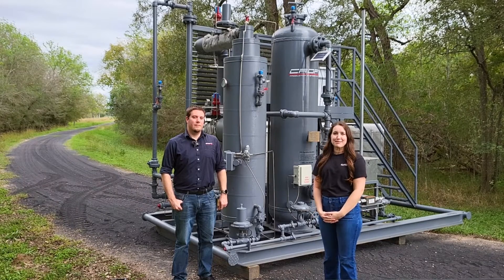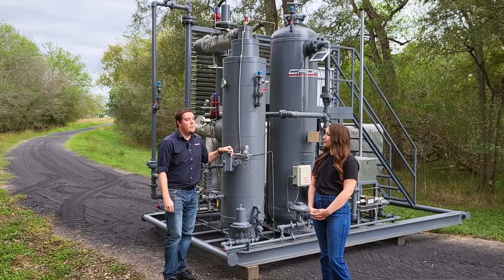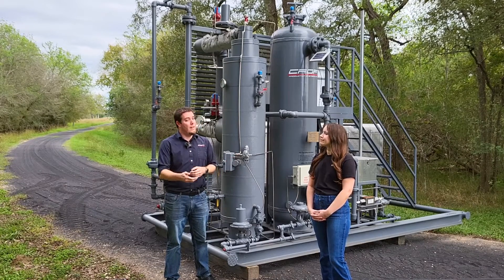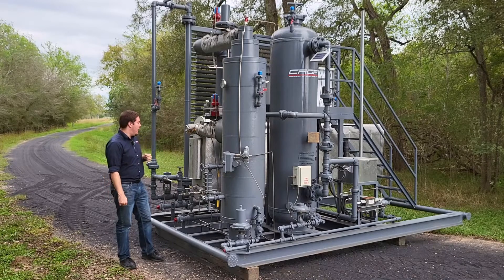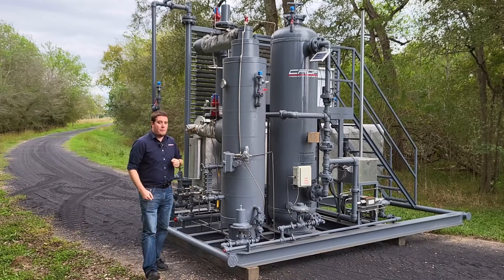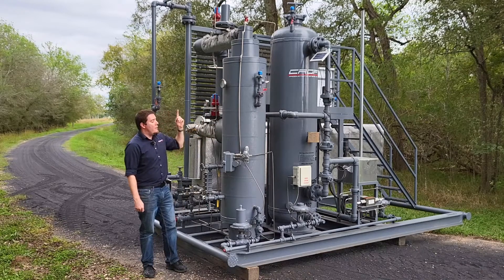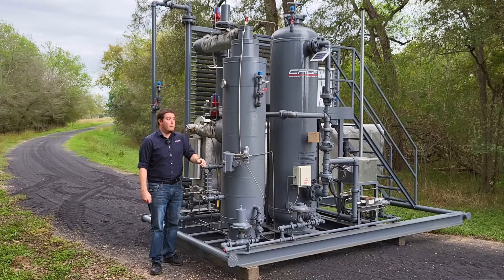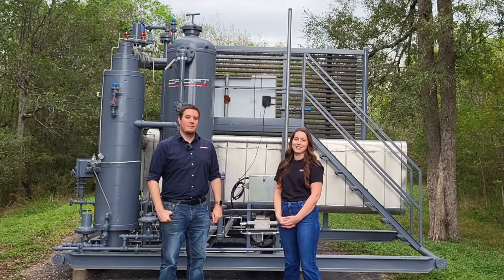Fuel-Gas Conditioning System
What is a Fuel-gas Conditioning System or an FCS? and Why would it be needed? Walk through in the interworking of the unit as well as the benefits it can provide with CROFT's Chief Technology Officer, Chris Smithson and Host, Teresa Murray manager of Sales and Marketing.
Have questions about your FCS? submit your inquiry at our